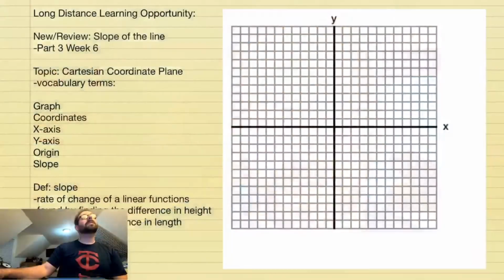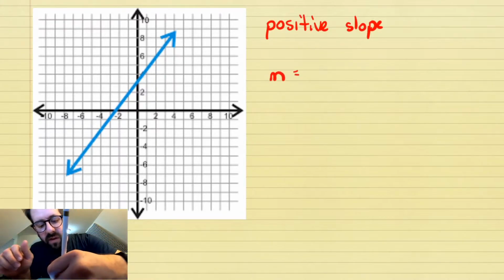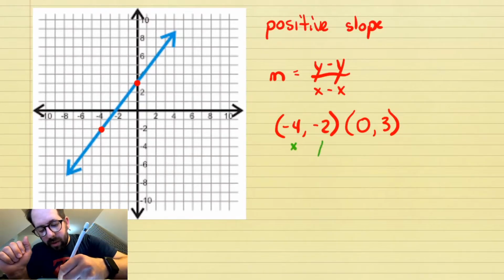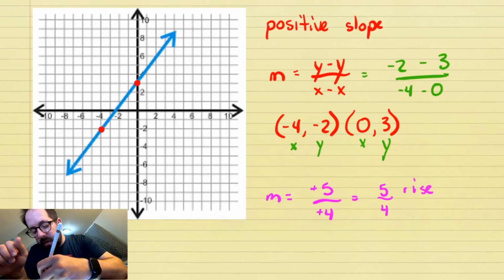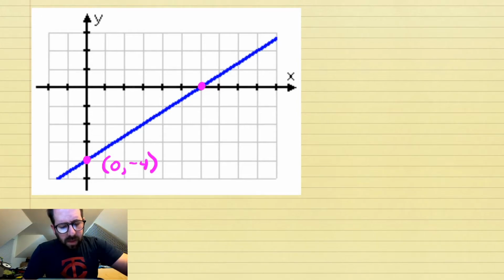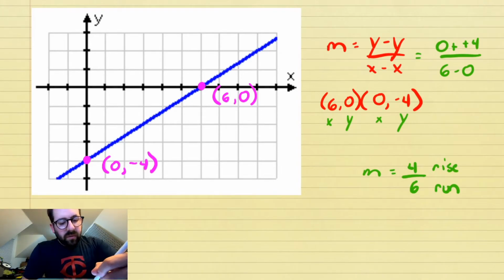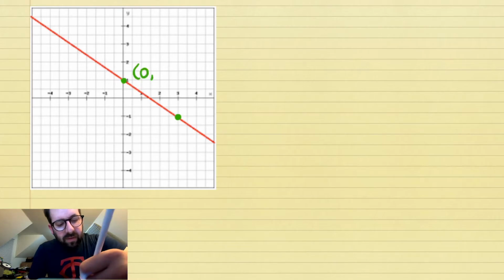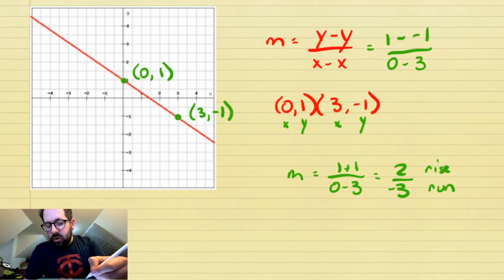Algebra 1a: Long Distance Learning Opportunity part 3 week 6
-slope
-linear functions